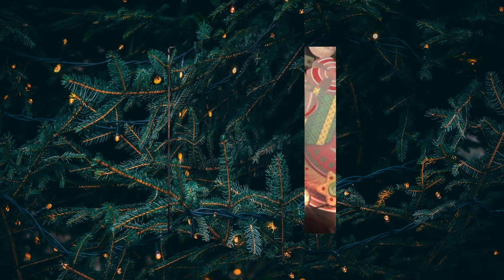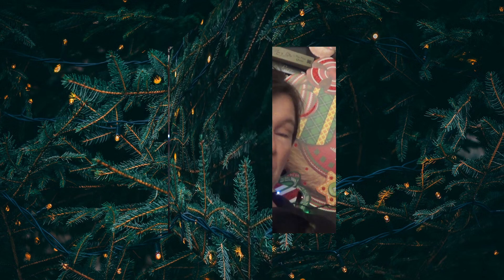Dec 2 - Advent with Claire Ridgway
Decorations Tudor Style!
Historian Claire Ridgway shares some tips for decorating your home Tudor style this Christmas.